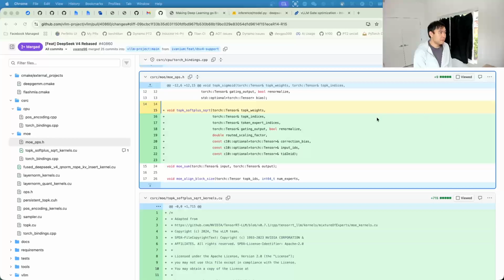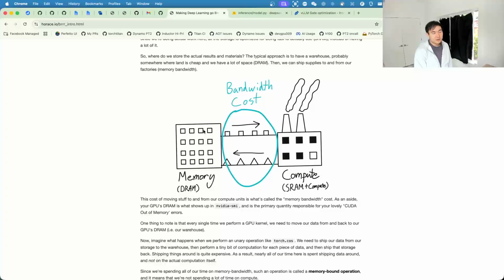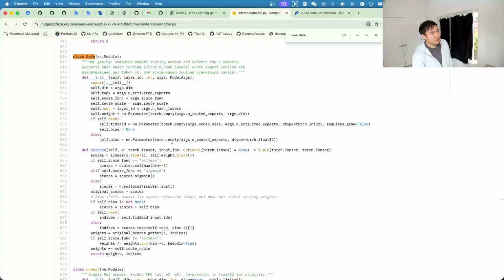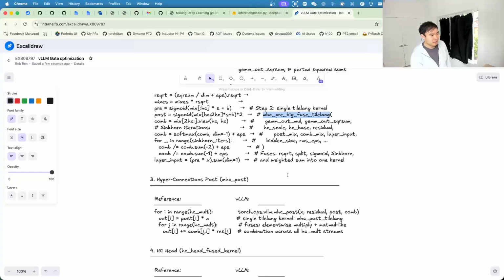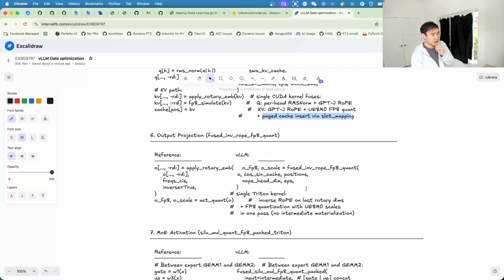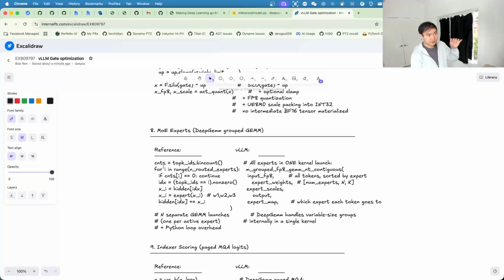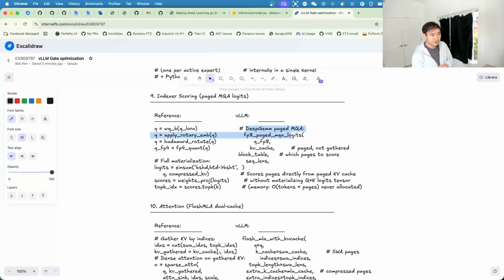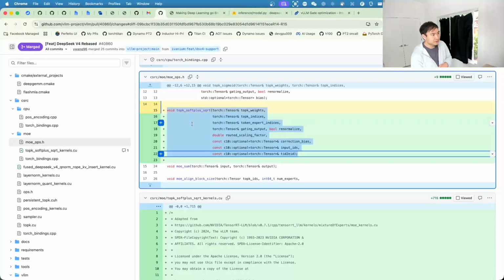vLLM fused kernels in DeepSeek v4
A code-focused walkthrough of vLLM fused kernels in DeepSeek v4, with practical intuition and implementation details.

The walkthrough covers vLLM fused kernels, DeepSeek V4, kernel fusion, memory bandwidth, and CUDA and Triton, connecting the concepts to practical implementation details and performance tradeoffs.

Key topics: vLLM fused kernels, DeepSeek V4, kernel fusion, memory bandwidth, CUDA and Triton.